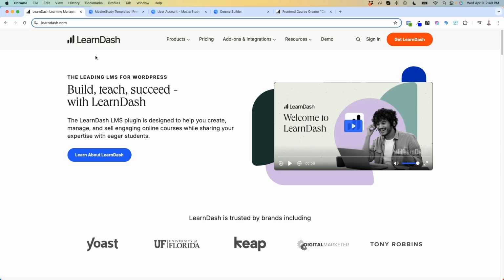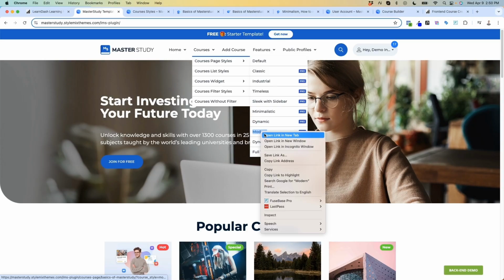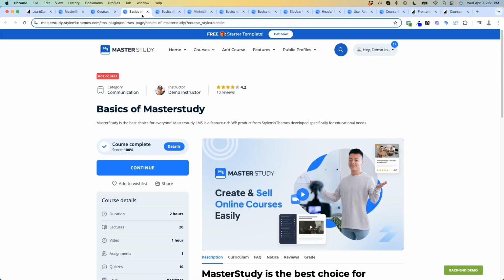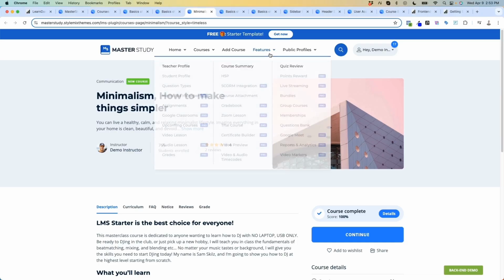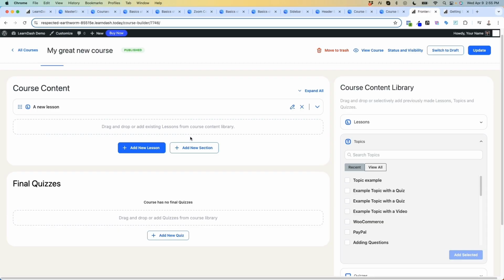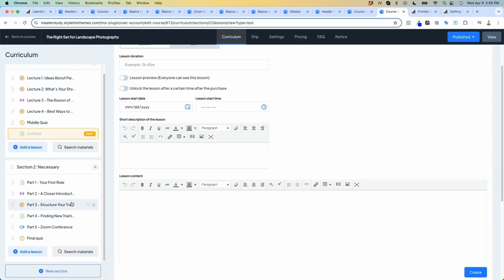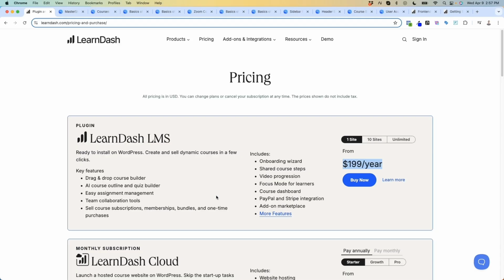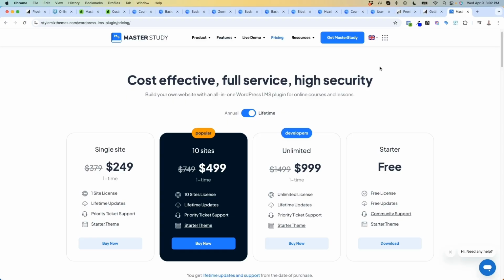Masterstudy LMS vs Learndash: Why I Might Make The Switch For My 7 Figure eLearning Business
If you're running an e-learning business on WordPress and using LearnDash, this video is for you. I’ve been managing a successful online education platform built on LearnDash—but after a year of deep experience with it, I’ve grown frustrated. That’s why I’ve started exploring alternatives—and MasterStudy LMS by Stylemix Themes has really caught my attention.

In this video, I compare LearnDash and MasterStudy across design, usability, features, cost, and scalability. Whether you're starting from scratch or thinking about switching platforms, this in-depth breakdown will help you make an informed decision.

00:00 - Intro: Why I’m rethinking LearnDash
00:44 - My background running a LearnDash business
01:13 - First impressions of MasterStudy LMS
01:30 - Front-end design: MasterStudy vs LearnDash
02:18 - Course filtering and navigation comparison
03:20 - Individual course page experience
04:00 - Zoom integration and live lessons
04:42 - Instructor features and native course creation
05:32 - Major pain point: Adding course content in LearnDash
06:38 - Building courses in MasterStudy is much easier
07:08 - Built-in features: Group courses and certificates
07:50 - Reporting: LearnDash vs MasterStudy
08:35 - Plugin overload and costs with LearnDash
09:23 - Pricing breakdown: LearnDash vs MasterStudy
10:10 - Why I’m considering switching to MasterStudy
10:42 - The challenge of switching LMS platforms
11:22 - Wrapping up and next steps